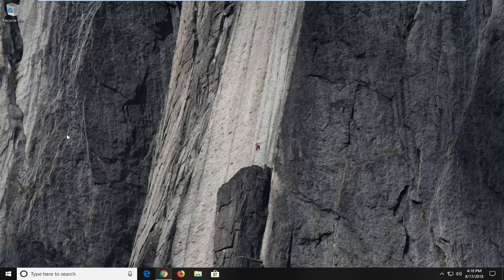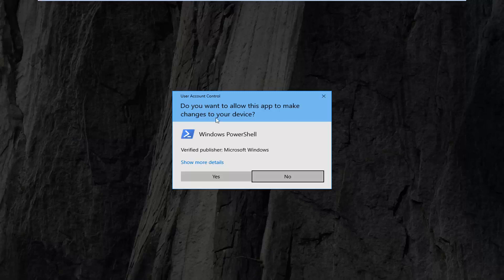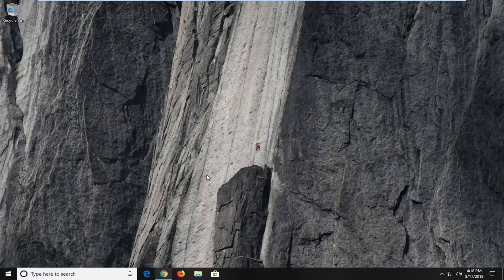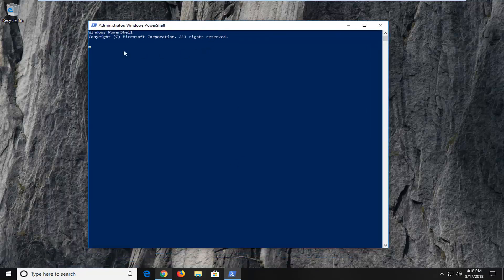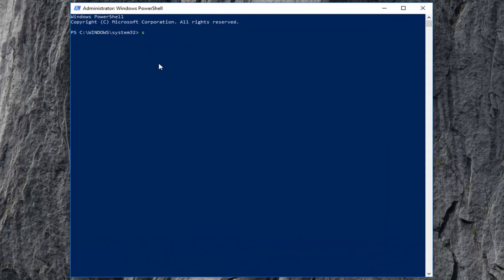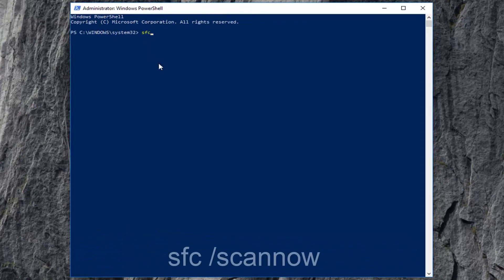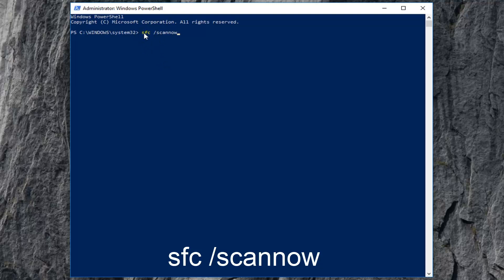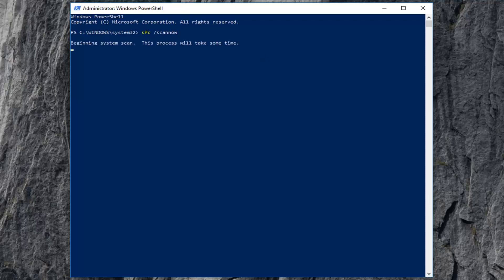Fix Sihost.exe Unknown Hard Error In Windows 10/8/7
How to fix Sihost.exe Unknown Hard Error Windows 10.

Issues addressed in this tutorial:
how to fix sihost.exe unknown hard error
sihost exe unknown hard error fix

Unknown Hard Error appearing in Windows 10 can be an unpleasant situation. The occurrence of it leads to sudden disappearance of Desktop icons, freezing of the taskbar and blackening of the screen. Every time you attempt to launch Windows, the system flashes a message stating that it’s a critical error and some applications (Start and Cortana) won’t work.

Upon a bit of investigation, you find sihost.exe isn’t responding and this is responsible for c000021a Unknown Hard Error to appear. Sihost.exe files represent Shell Infrastructure Host which happens to be a core component of the Windows environment. It is this Windows Shell Infrastructure Host which is primarily responsible for handling several graphical elements of the OS interface like Start menu and taskbar transparency.